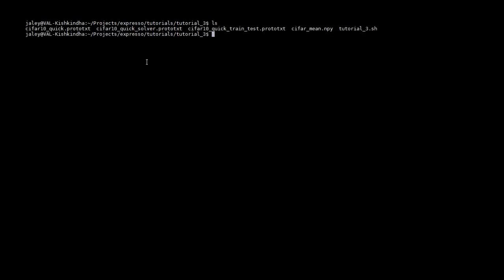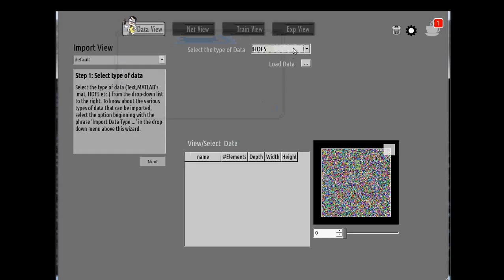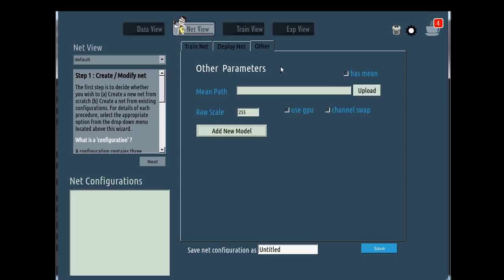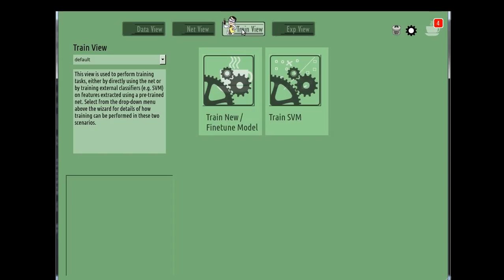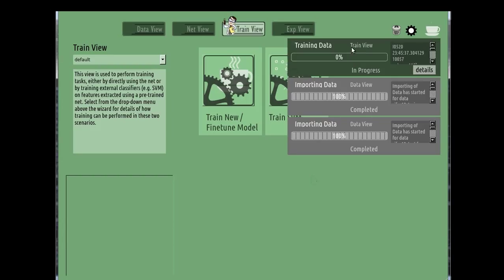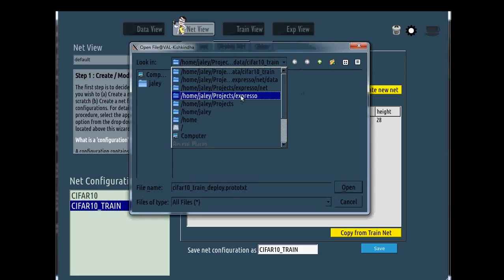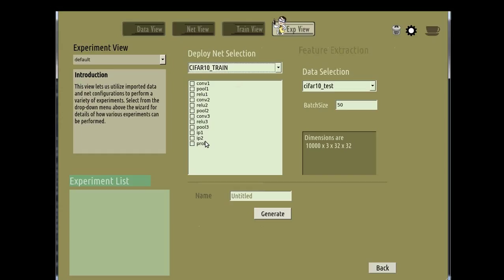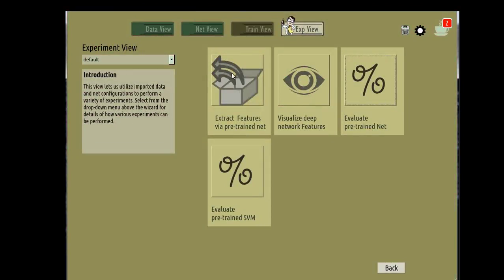Tutorial3-Training and Evaluation of Net